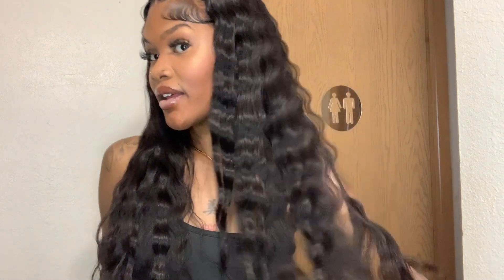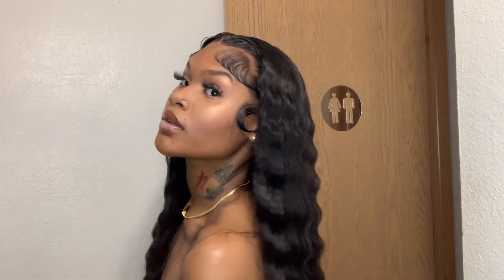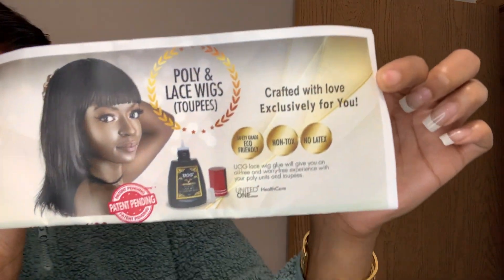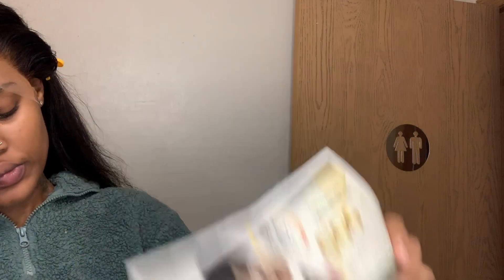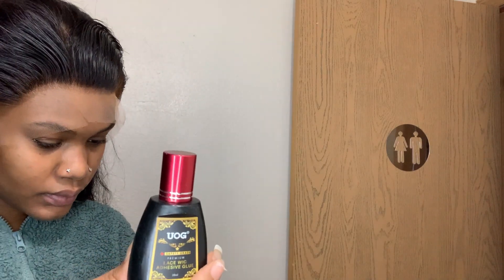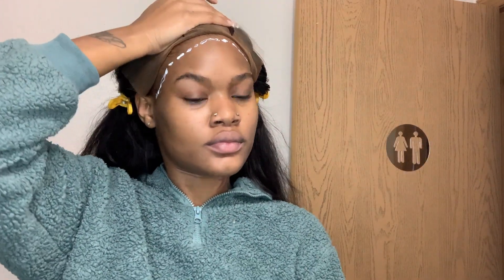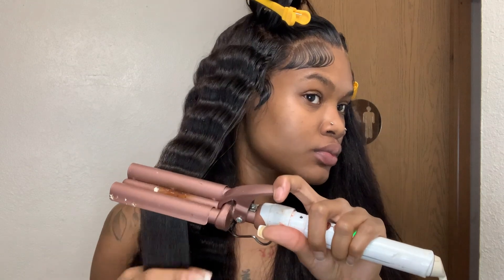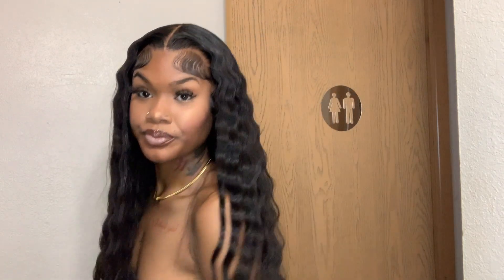Rating: SHEIN SCALP HD LACE😍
The wig I'm wearing in this video is from SHEIN:
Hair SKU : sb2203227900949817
Hair Length : 28 inches
Hair Density : 180Density 13*4
Cap Construction : 13*4 Lace Front
Hair Color: Natural Black